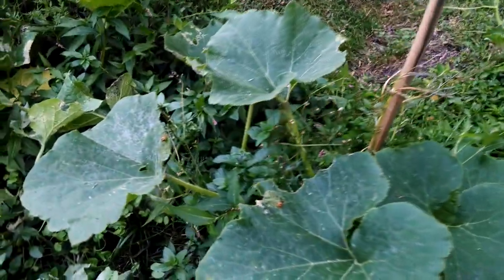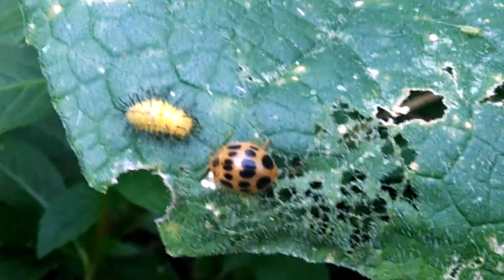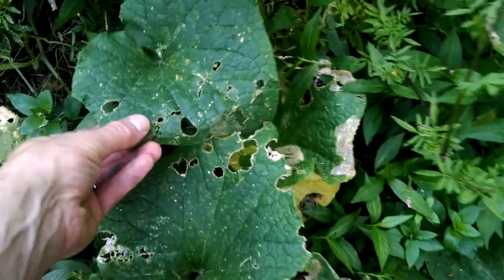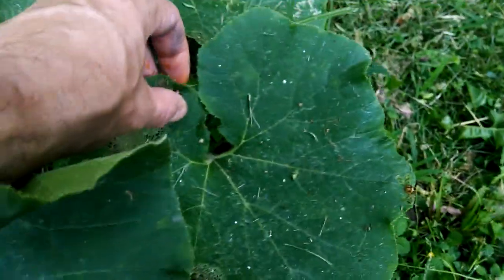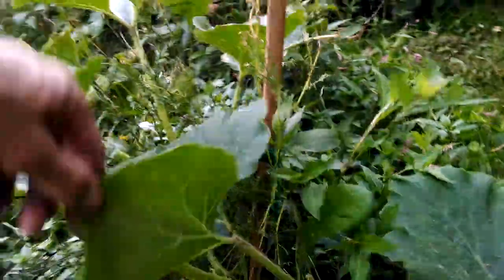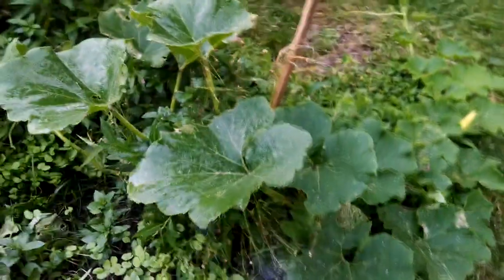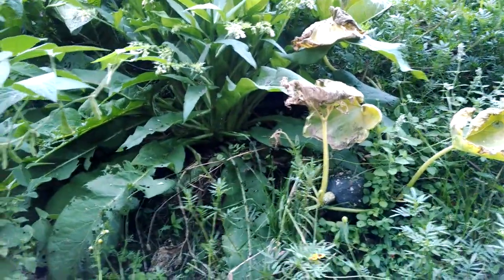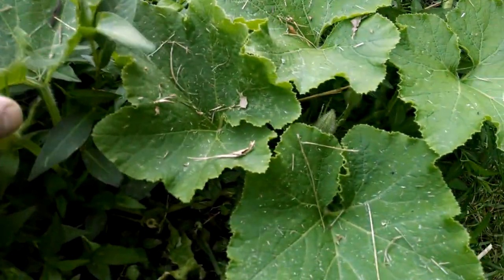Squash Bug Removal Part 2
This video shows an adult squash bug and larvae next to each other.